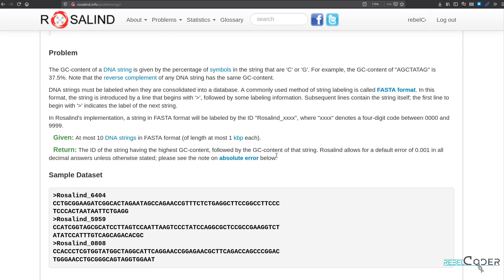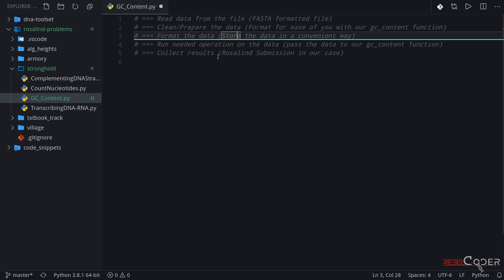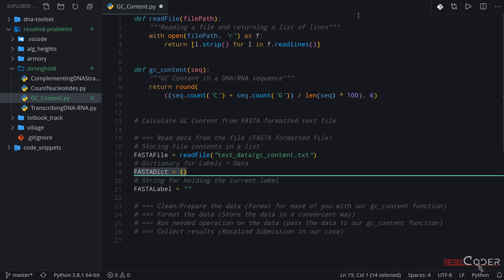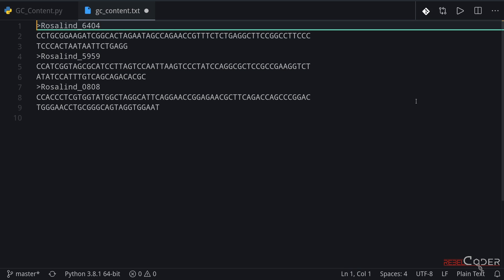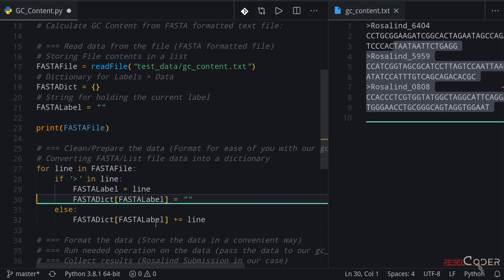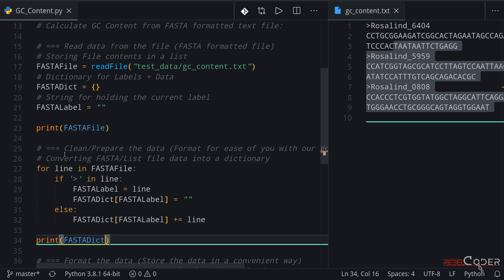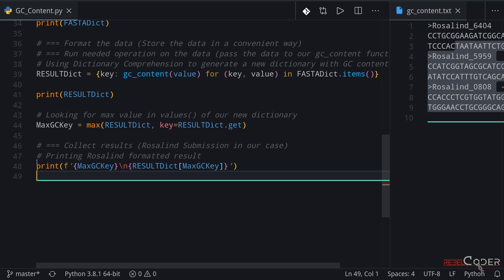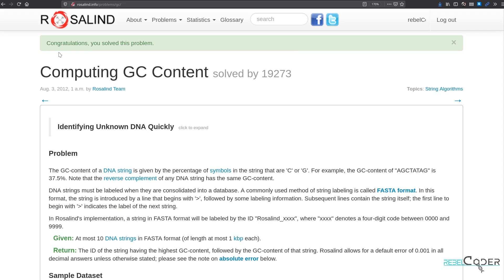Rosalind Problems: GC Content, FASTA File Format, Data Processing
🚀 [DESCRIPTION]:

In this video, we'll use the gc_content() function from our DNA Toolkit to solve a more complex Rosalind problem. We'll explore the FASTA file format, learn some basic data processing techniques, and calculate the GC content of DNA sequences.

💖 [SUPPORT REBELSCIENCE]!